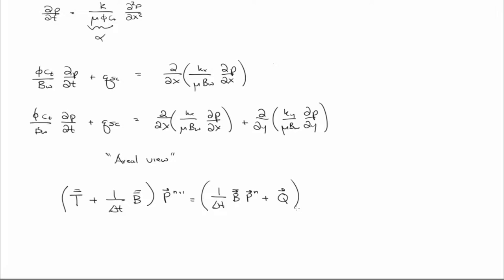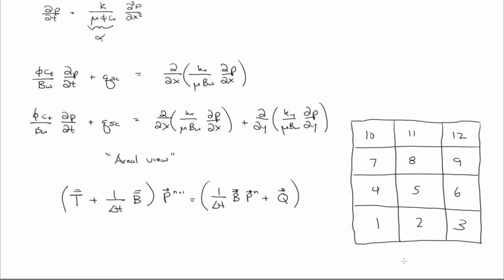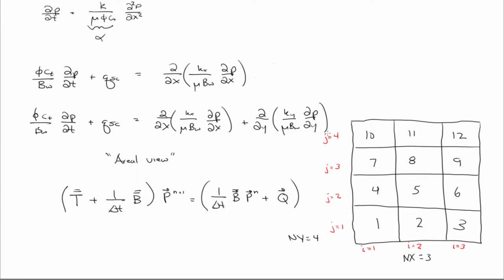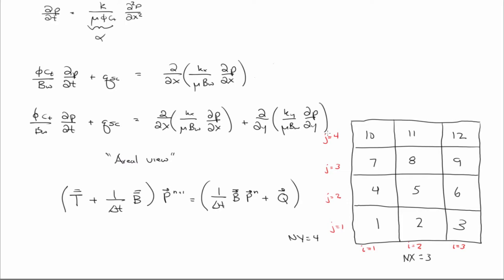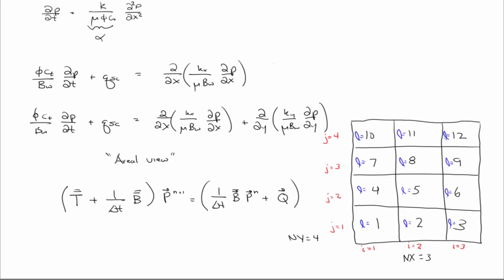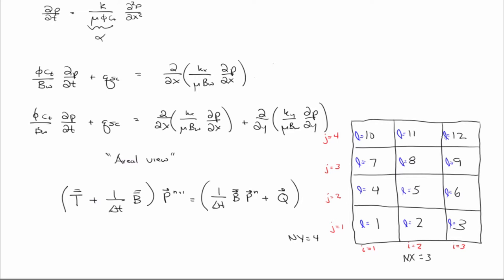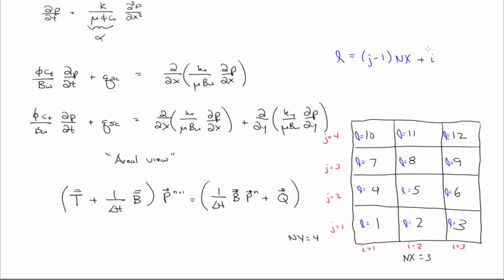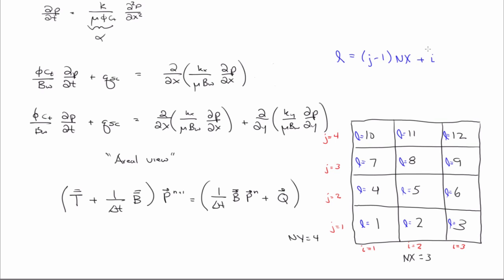2d index convention